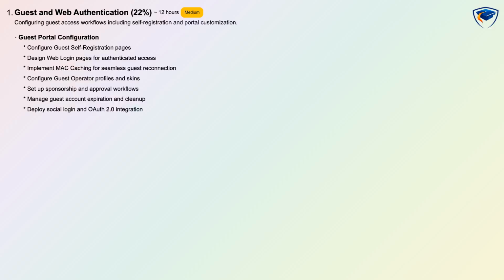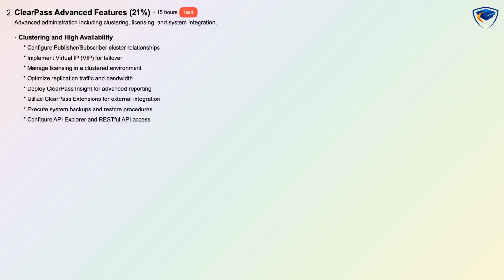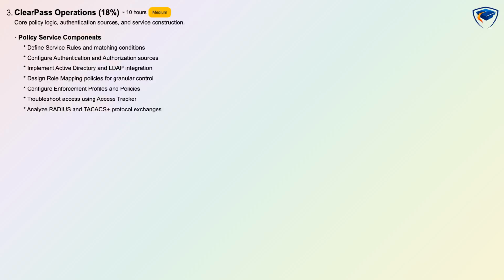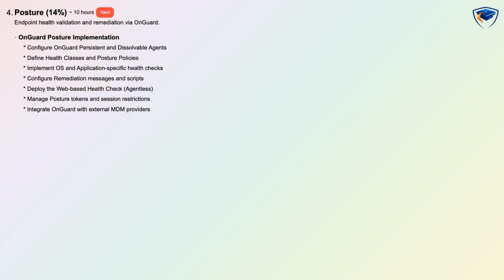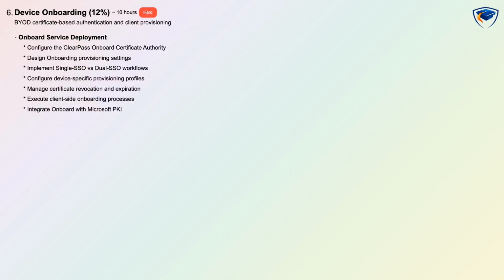HPE6-A68 Exam: Unlock Aruba Certified Mobility Expert Secrets - Full Syllabus Breakdown Inside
Unlock the secret to acing the HPE6-A68 exam with our comprehensive syllabus guide, carefully crafted by experts to give you the edge you need to succeed. Unlike other study resources, our guide dives deeper into the exam format, question types, and critical topics to ensure you're fully prepared for the challenge ahead.

In this video, we'll take you through the official exam domains, breaking down each topic and providing valuable insights into what to expect on the actual exam. Our goal is to empower you with the knowledge and confidence to pass the HPE6-A68 exam with flying colors.

Core Topics Covered:

 Domain 1: Planning and Design (22% of the exam)
 + Describe the HPE Storage solutions
 + Explain the HPE Storage planning and design process
 Domain 2: Installation, Configuration, and Upgrade (21% of the exam)
 + Explain the HPE Storage installation and configuration process
 + Describe the HPE Storage upgrade and migration procedures
 Domain 3: Management and Monitoring (20% of the exam)
 + Describe the HPE Storage management and monitoring tools
 + Explain the HPE Storage troubleshooting and maintenance procedures
 Domain 4: Security and Backup (21% of the exam)
 + Explain the HPE Storage security features and best practices
 + Describe the HPE Storage backup and recovery procedures
 Domain 5: Performance Optimization (16% of the exam)
 + Describe the HPE Storage performance optimization techniques
 + Explain the HPE Storage quality of service (QoS) and data tiering

Our HPE6-A68 syllabus guide is the perfect starting point for your exam prep journey. By mastering these critical topics, you'll be well on your way to becoming a certified HPE expert. Don't just rely on theory - practice what you've learned with our comprehensive practice questions and study guides.

Boost your score with Exam Sale practice questions and study guides, designed to simulate the actual exam experience and provide you with the hands-on training you need to succeed. Our expert instructors have crafted these resources to ensure you're fully equipped to tackle even the toughest exam questions. Get started today and achieve your certification goals with confidence.

Good Luck!